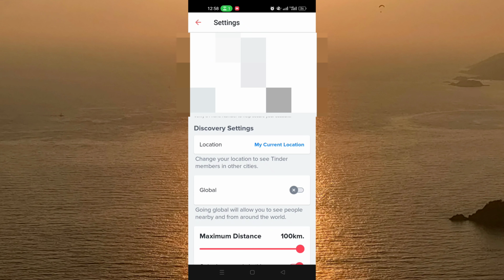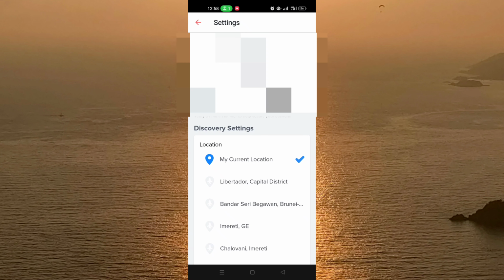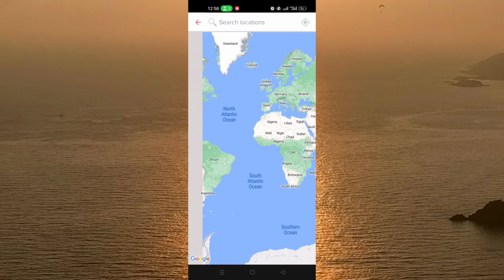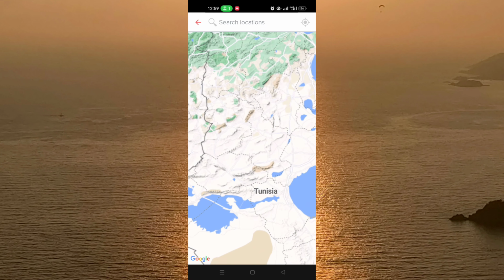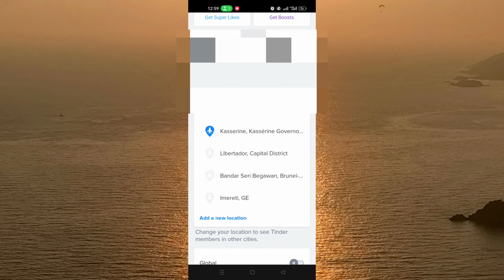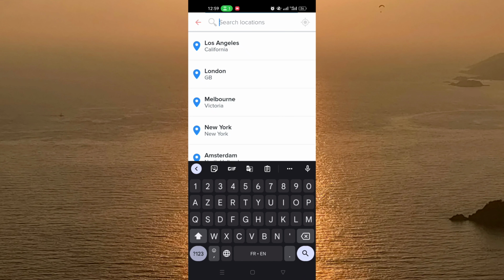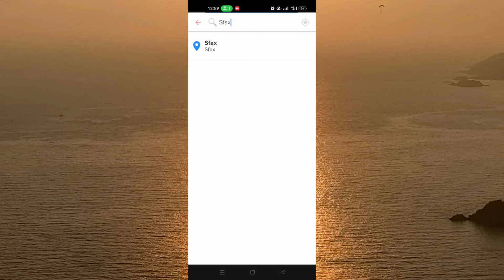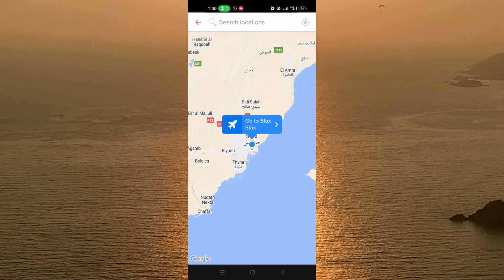✅ How To Change Your Tinder Location - How To Change Your Country On Tinder 2023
Learn how to change your Tinder location with ease in this informative video tutorial. Whether you're planning a trip or simply curious about dating in different cities, we'll guide you through the process step-by-step. Discover how to modify your location settings and explore potential matches from anywhere in the world. Don't miss out on this valuable tip to enhance your Tinder experience and connect with people from diverse locations.